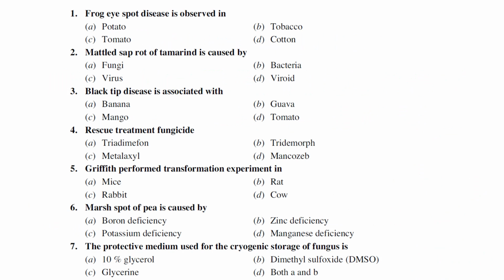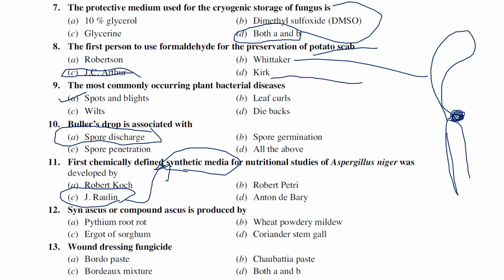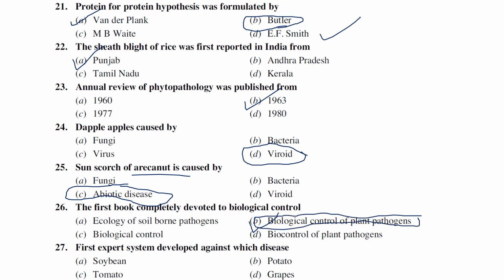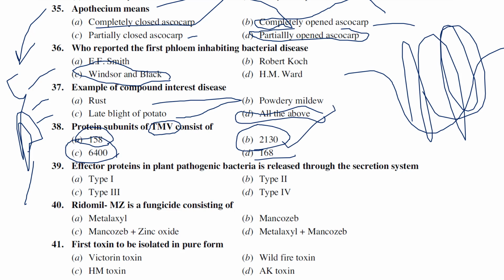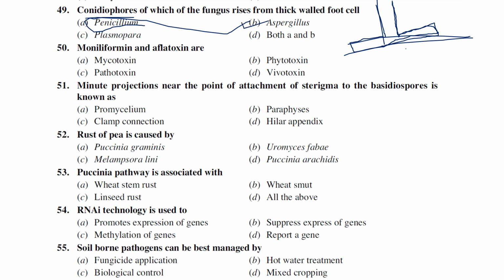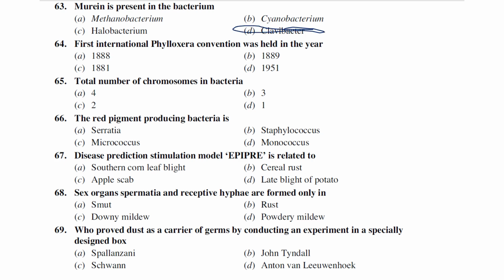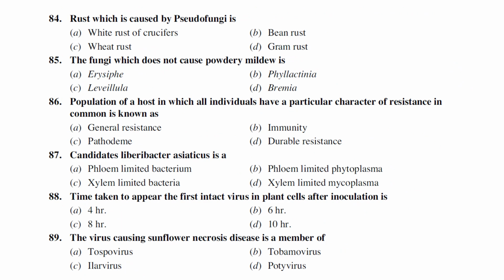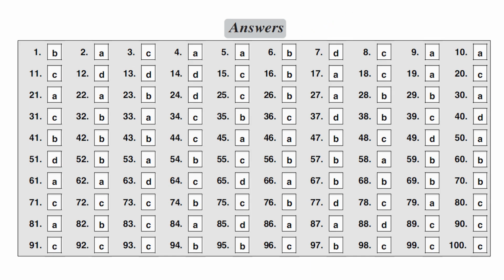20. ASRB (ICAR) NET, JRF, SRF # Model Paper 20 # Plant Pathology